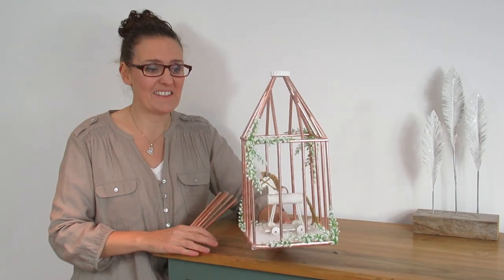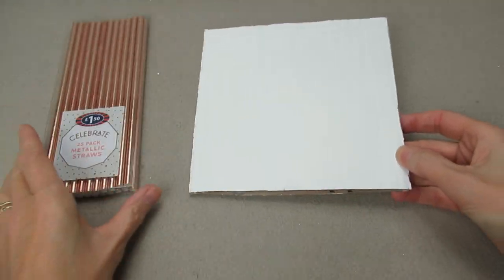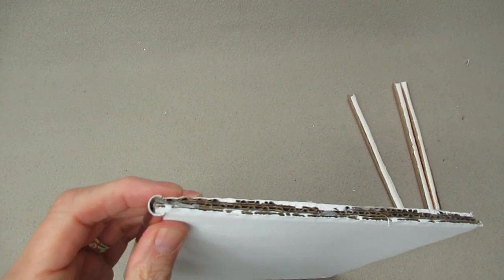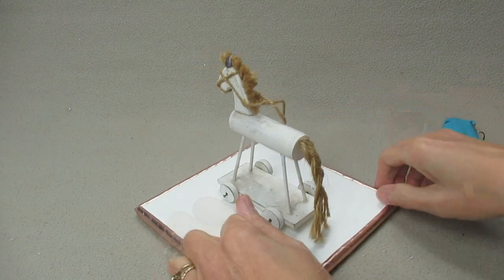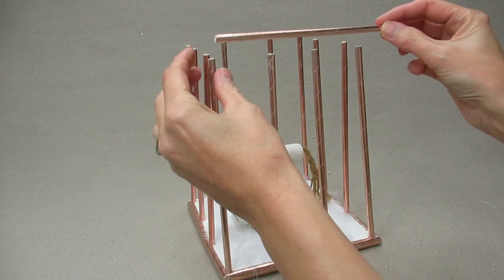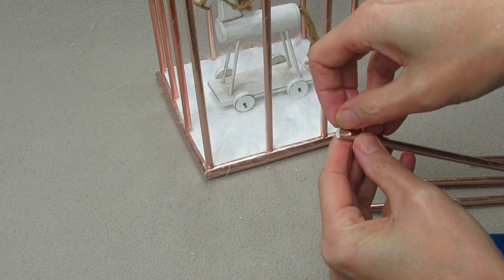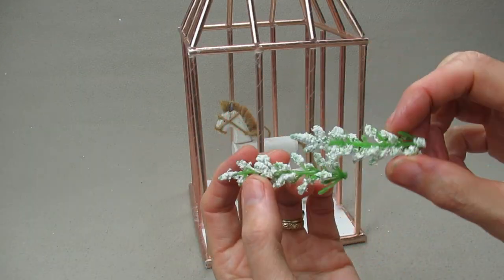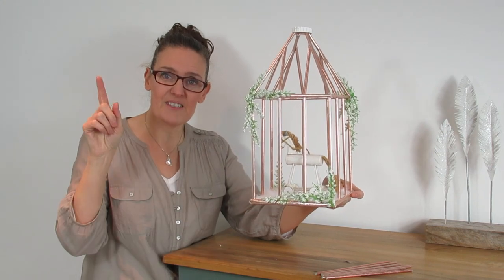How to make a Decorative Bird Cage with Drinking Straws | Home Decor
This project is so easy to make and really cost effective. Just a few drinking straws, some bamboo skewers and a bit of cardboard is all you need to make this simple design. It looks really beautiful at the side of my bed.